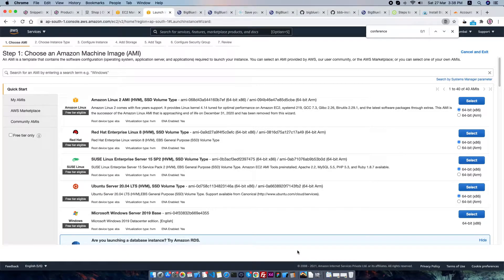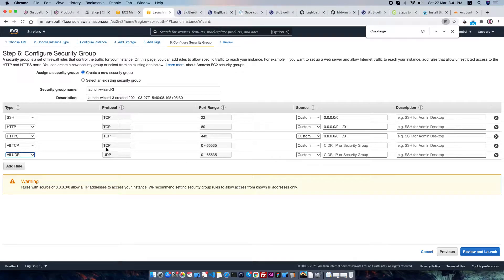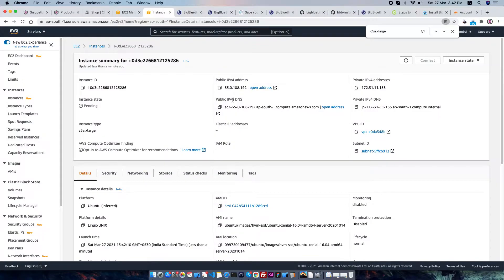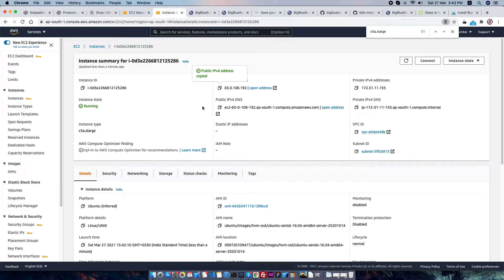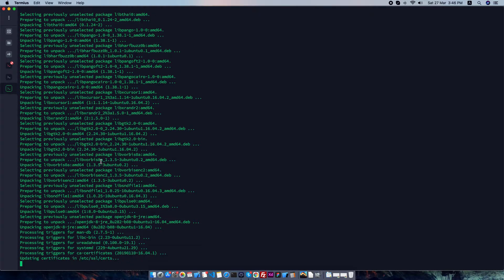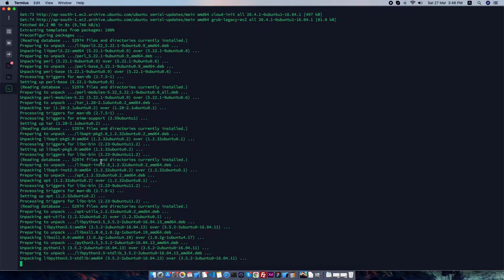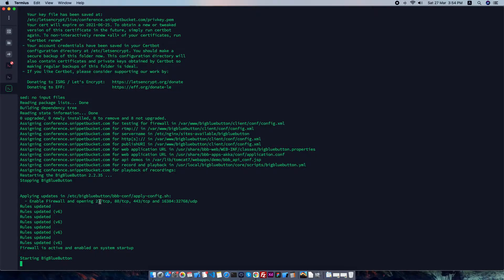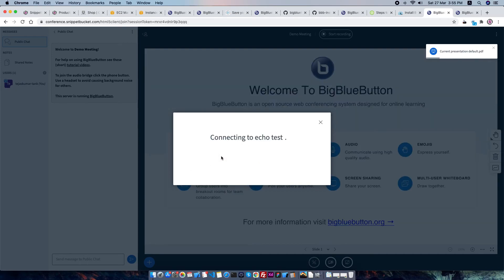BigBlueButton Ubuntu 16.04 EC2 Installation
1. Install latest version. Requires for greenlight.
Make sure docker-compose latest installed before BigBlueButton.